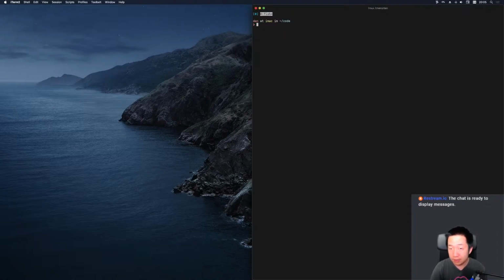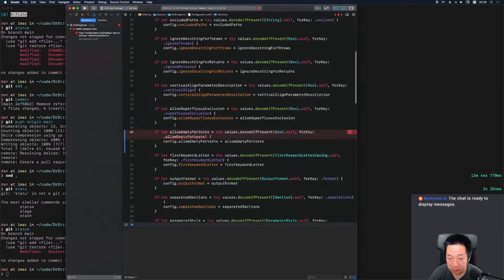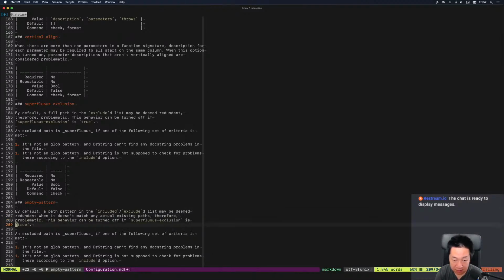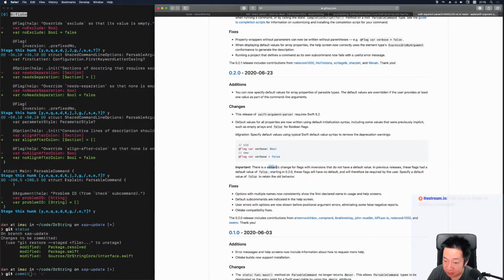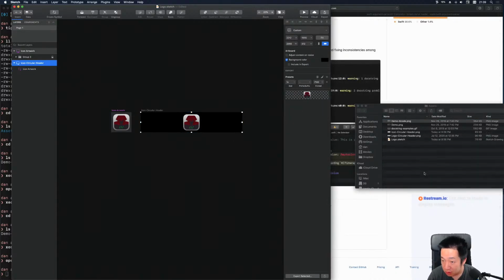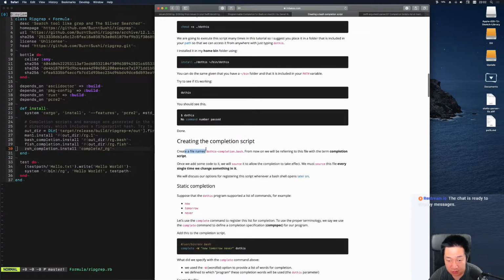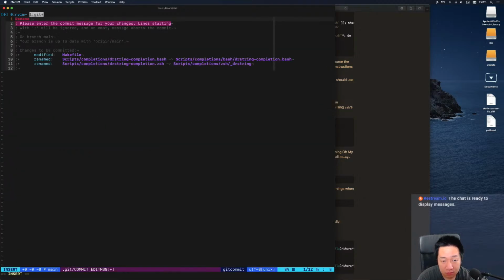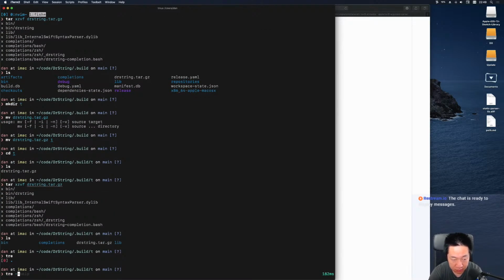OSS Swift Project maintenance | Stream | Open Source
0:00:00 Replace project's default GitHub branch
0:04:23 Implement new linter option and behavior
0:58:45 Upgrade Swift ArgumentParser version
1:15:30 Generate auto-completion script for Bash and Zsh
1:27:32 Update project graphics, and documentation
1:47:55 Prepare a new release